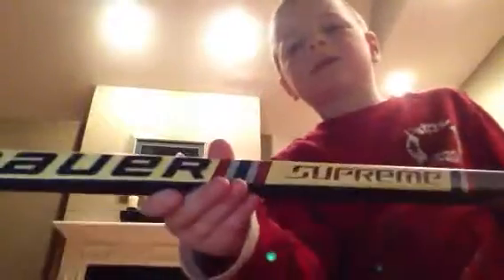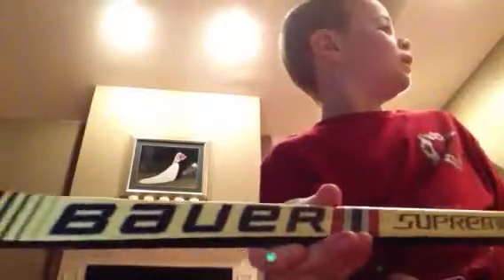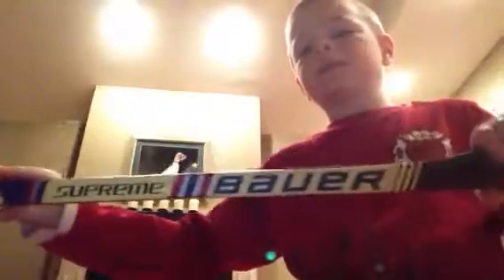Hockey stick Bauer supreme